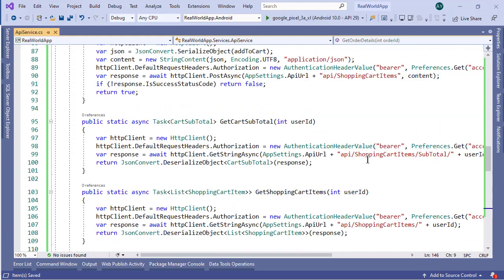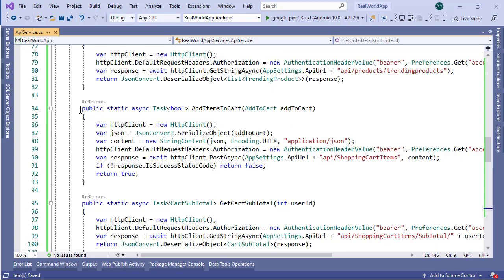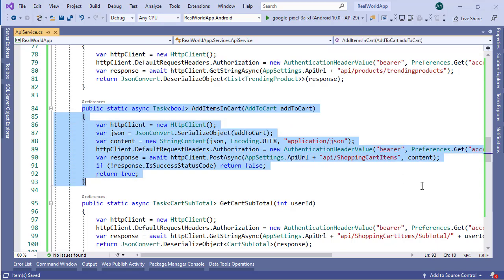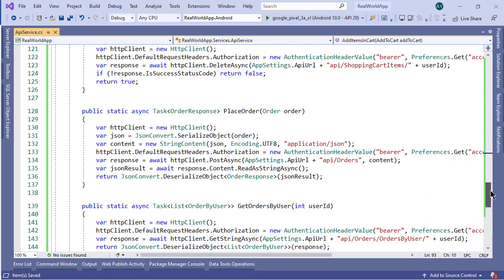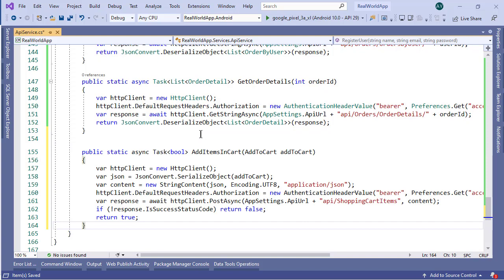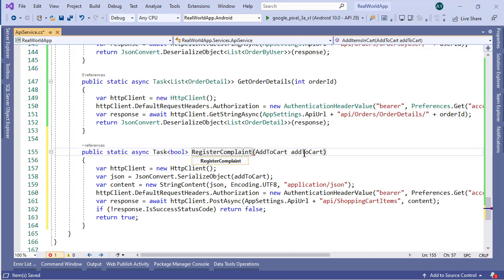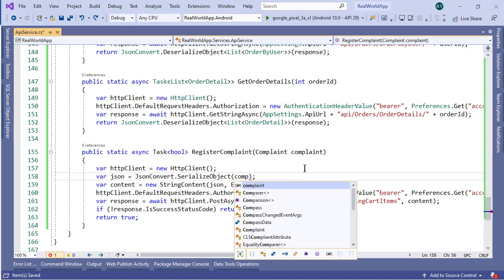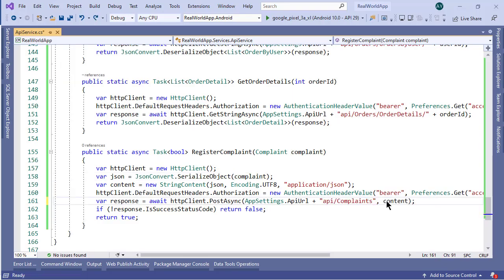38 Register Complaint